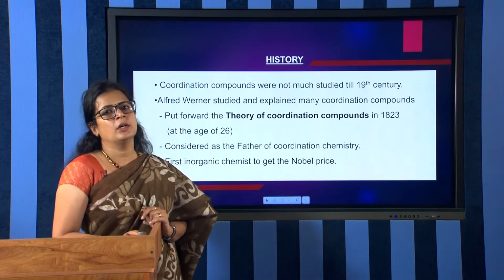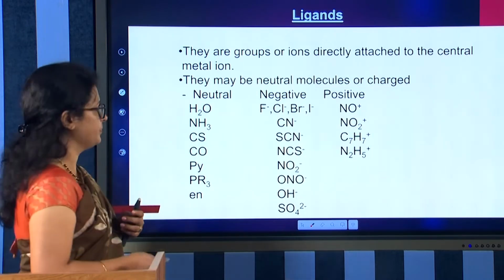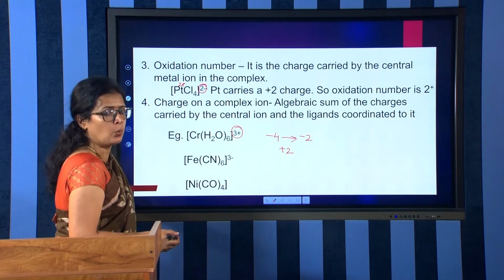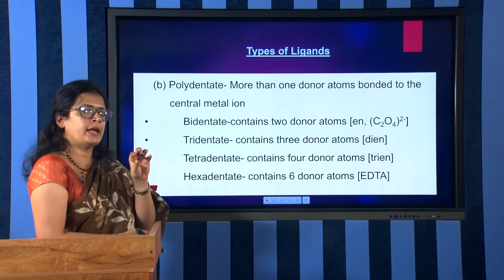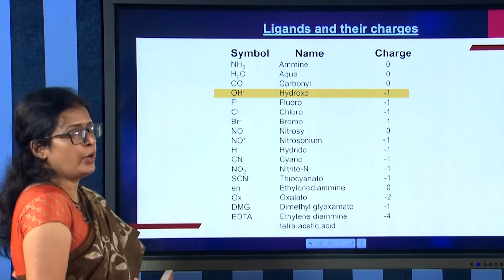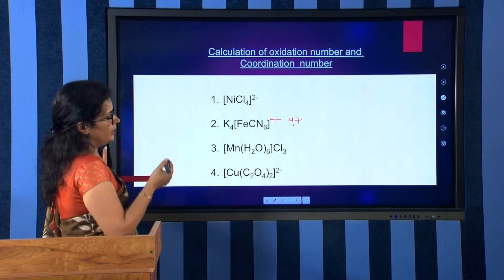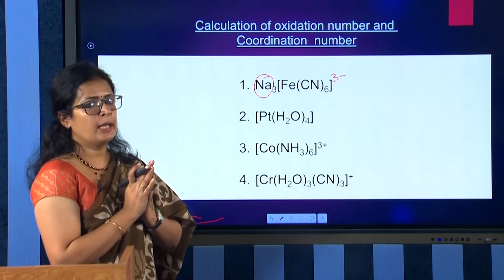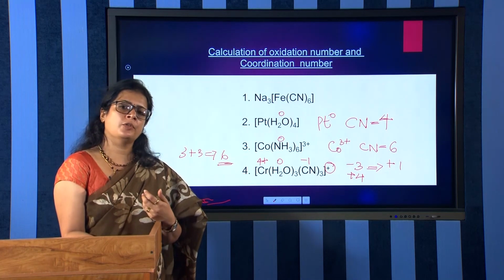01. INTRODUCTION TO COORDINATION CHEMISTRY